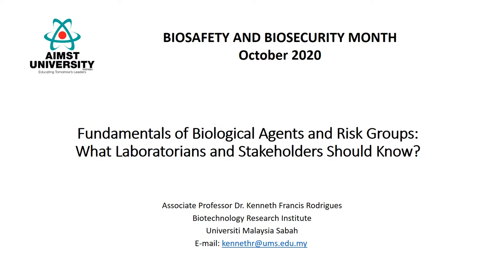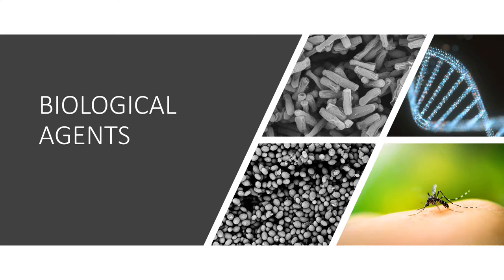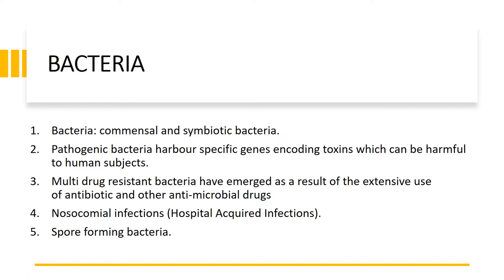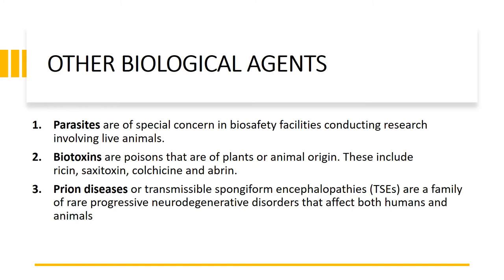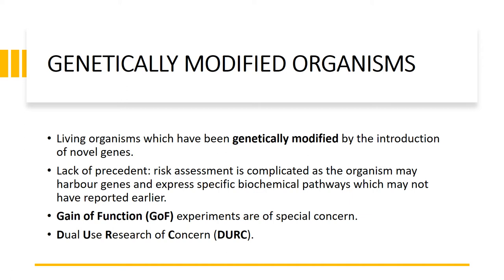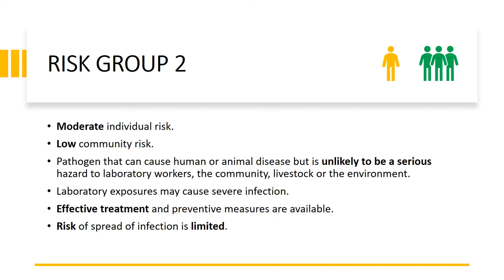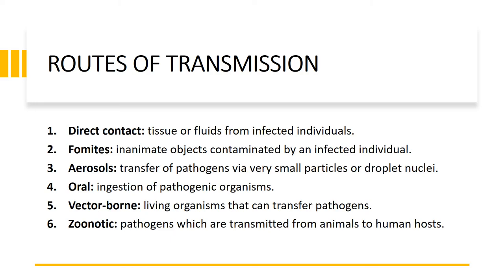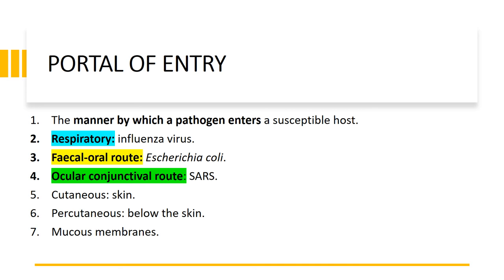BIOLOGICAL AGENTS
This lecture focuses on biological agents and risk groups.